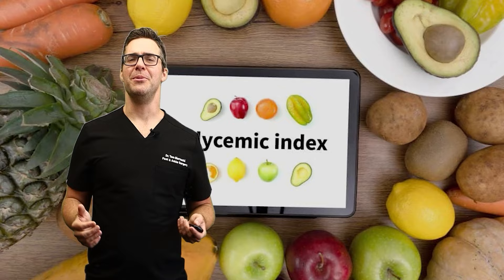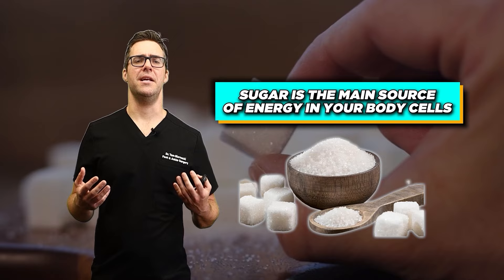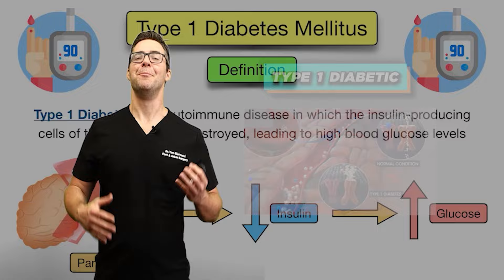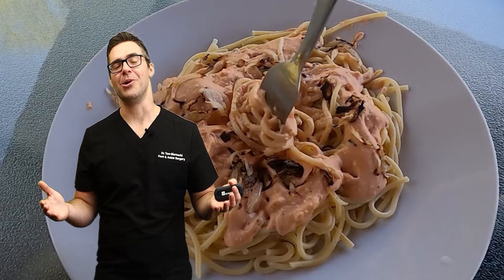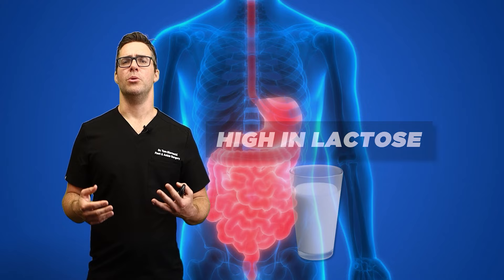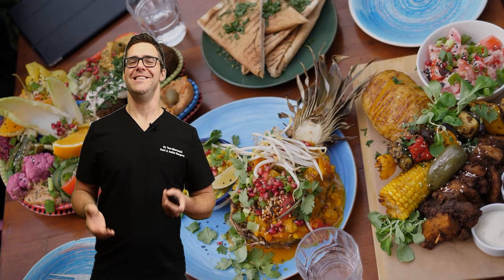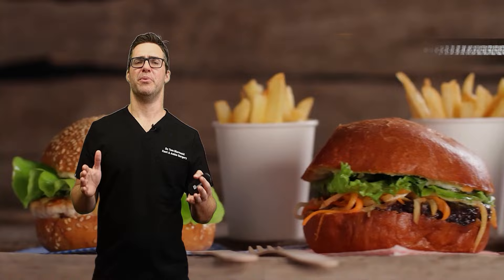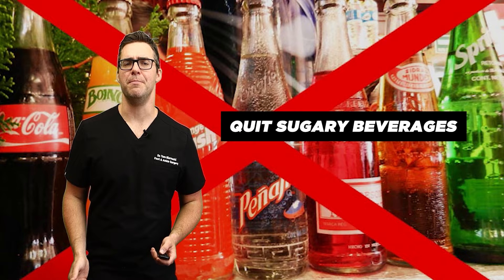11 Most TOXIC Foods for Diabetes & Neuropathy! [STOP NOW!]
🦶Do you have inflammation, high blood sugar, prediabetes, peripheral neuropathy, type 2 diabetes and type 1 diabetes? These are the foods you must stop eating immediately!🦶

We review the top diabetes diet plans and the diabetes foods to avoid.

00:00 🍽️ Glycemic index measures how quickly foods raise blood glucose levels, with high glycemic index foods causing rapid spikes.
02:30 🩸 Diabetics need regulated blood sugar; high glycemic index foods cause rapid spikes, while low glycemic index foods offer steady energy.
05:22 🍞 White bread, pasta, instant noodles, and white rice are high glycemic index foods that can lead to rapid blood sugar spikes.
07:15 🍪 Processed snacks, sugary breakfast cereals, and fruit juices are high in calories, lack fiber, and cause quick spikes in blood sugar.
10:06 🍔 Pastries, baked goods, and fast food are high in refined sugars, trans fats, and calories, contributing to obesity and type two diabetes.
13:03 🥤 #1 WORST Food To Eat for Peripheral Neuropathy and Diabetes!

Best Magnesium Supplements:
Magnesium Citrate Powder
Best Magnesium Glycinate
Magnesium Glycinate Powder

Vitamin D3 & Vitamin K2 Supplements:
Liquid D3 + K2
Best Vitamin D3
Best Vitamin D3 + K2

👉 Shoes 👈
Best Shoes: